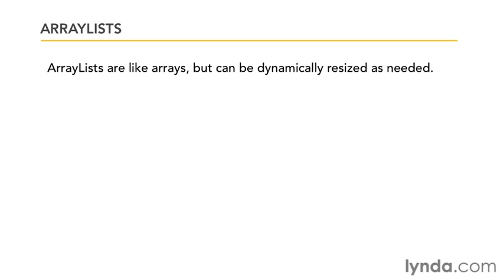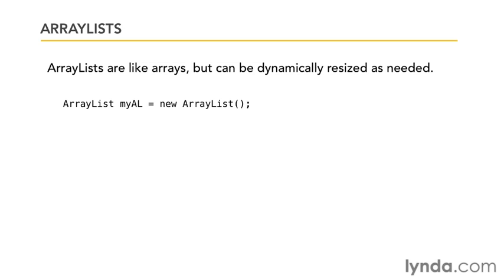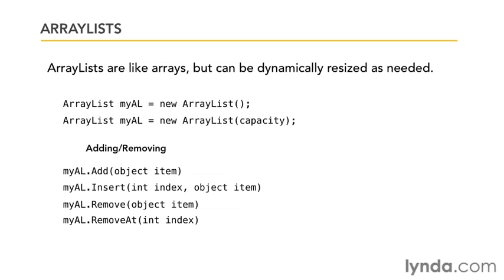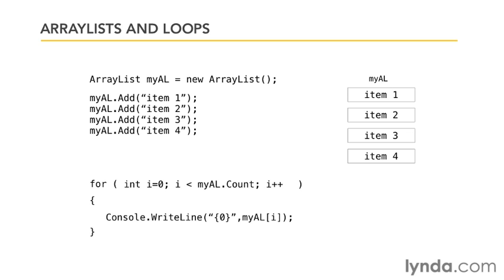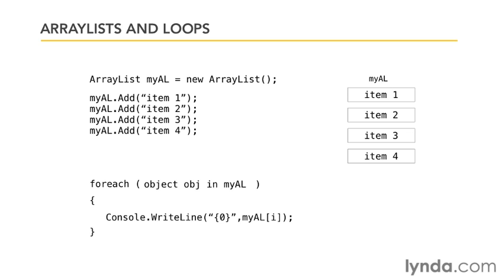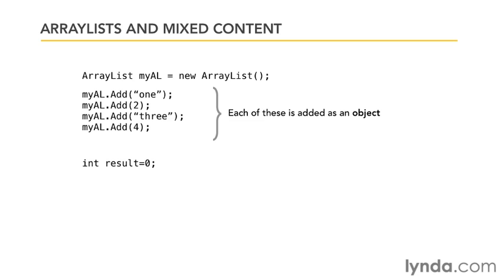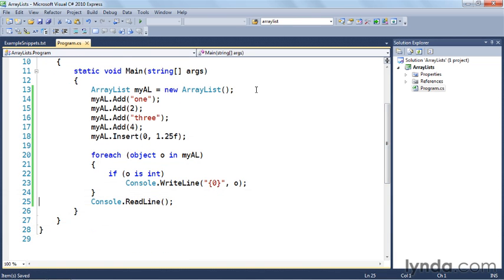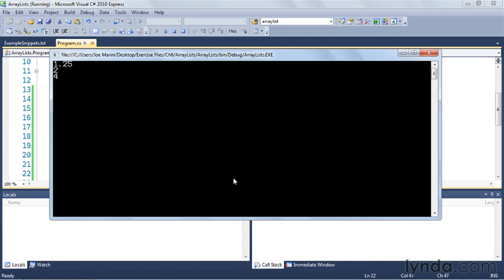C# Essential Training6_2